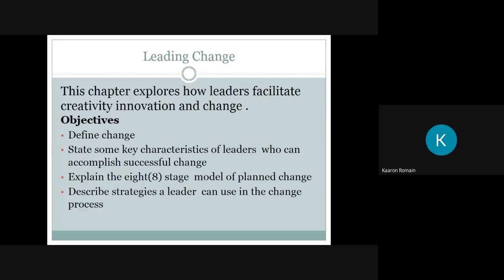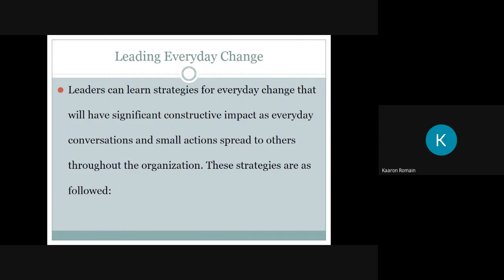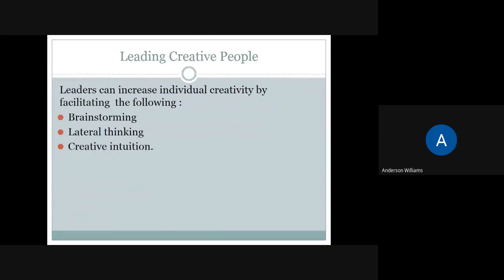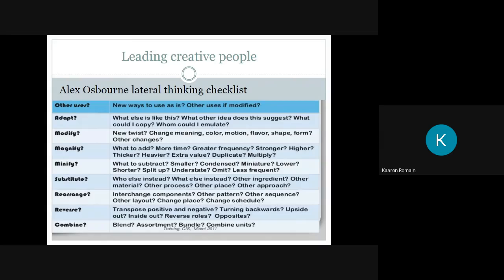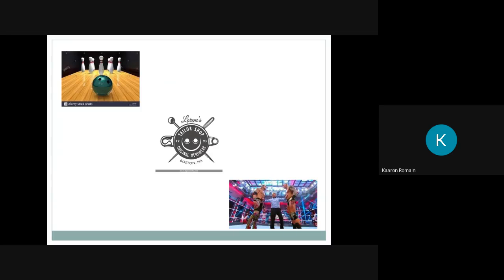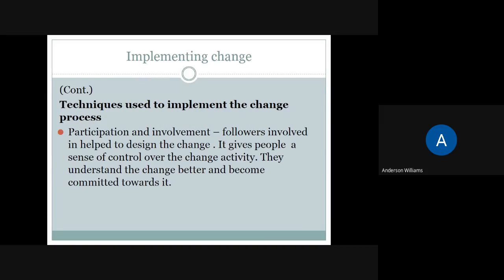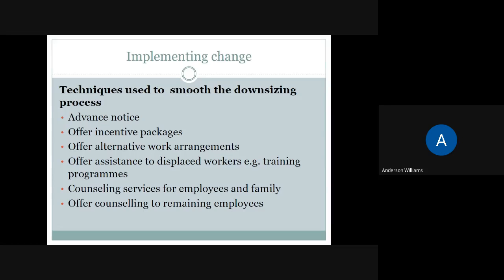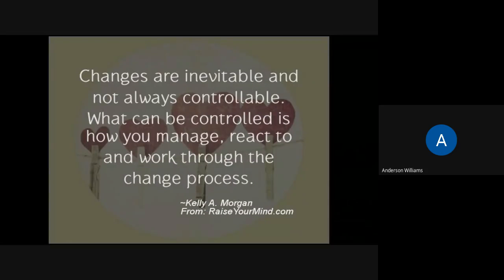BUSI 203 CRN 20283 MGPS Student Presentations Chapter 15 Daft Leading Change 2021 05 04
Chapter 15 Daft... Leading Change